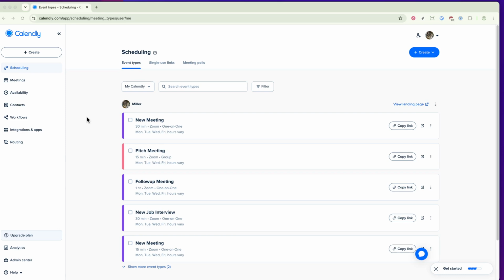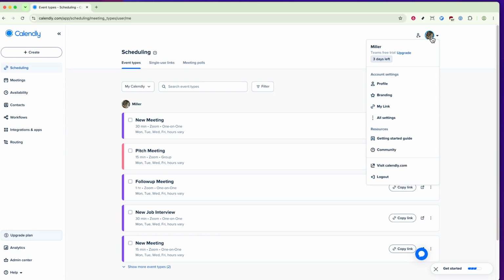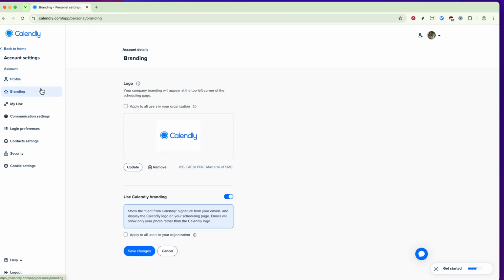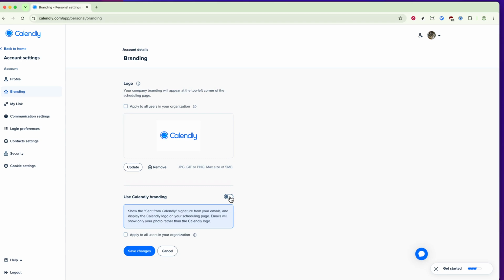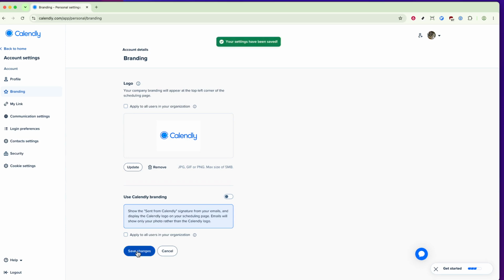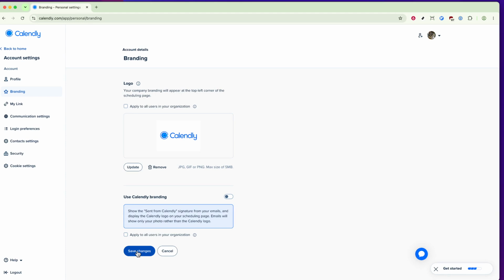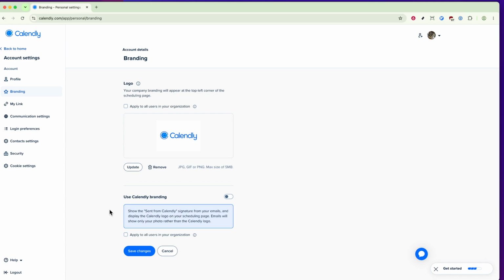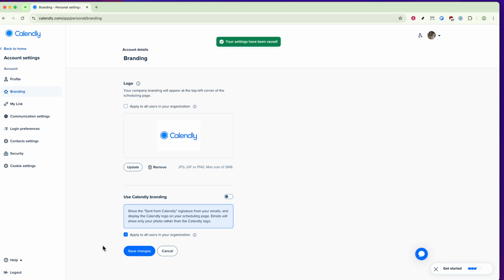How to Remove Calendly Watermark (Step-By-Step) [2026 guide]